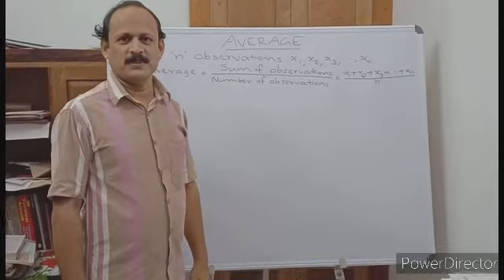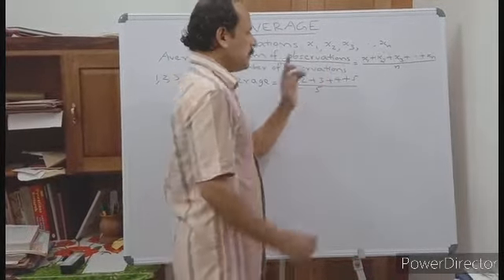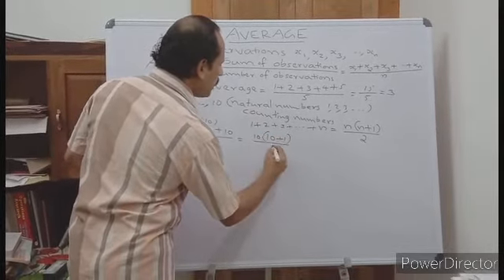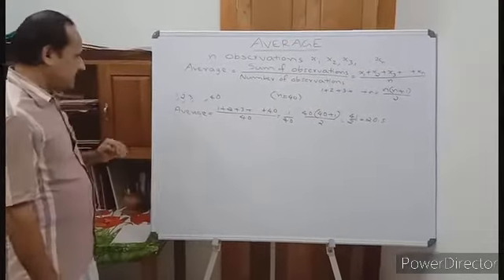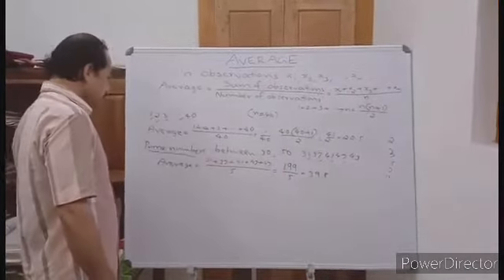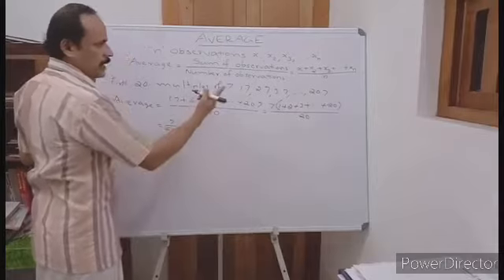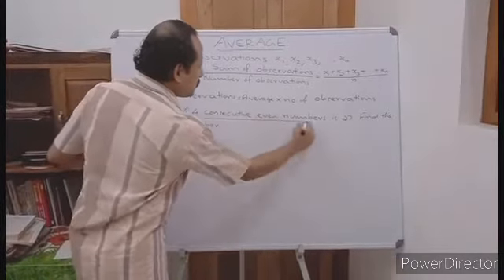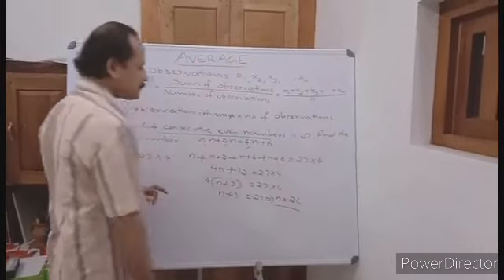MATHS OPEN COURSE - AVERAGE - PART 1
FORMULA

AVERAGE=SUM OF OBSERVATIONS/NUMBER OF OBSERVATIONS